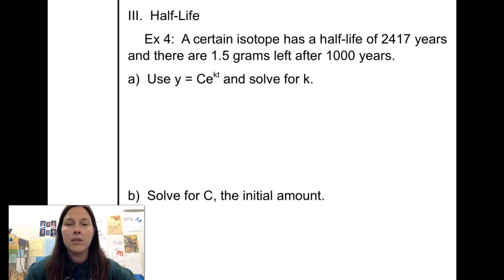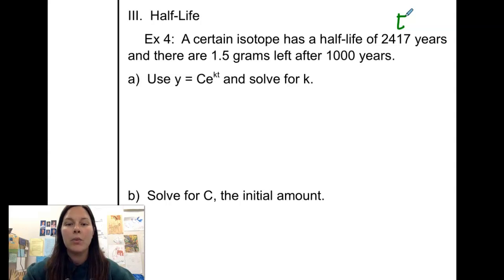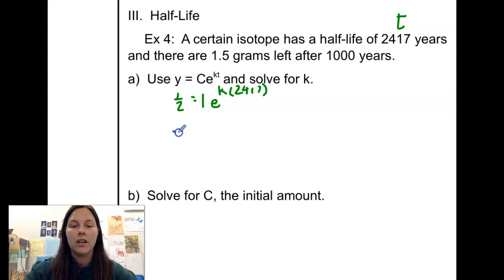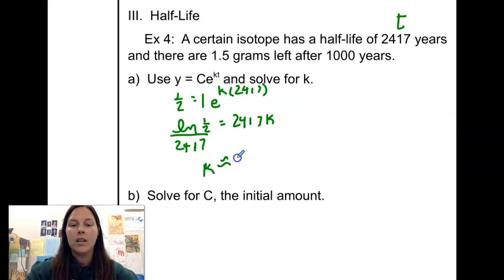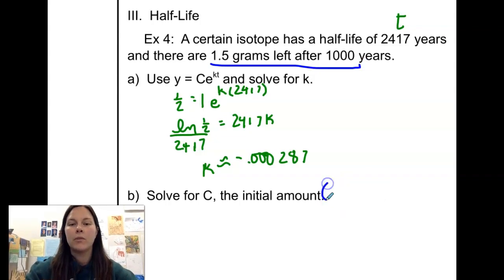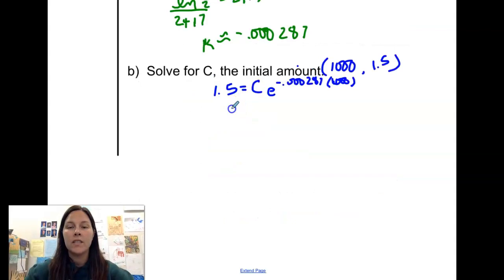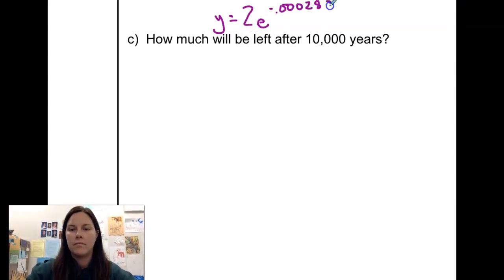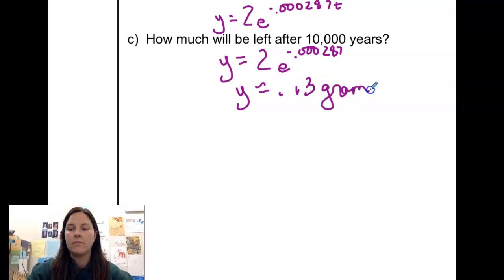6.2D1 Exponential Models Video 2